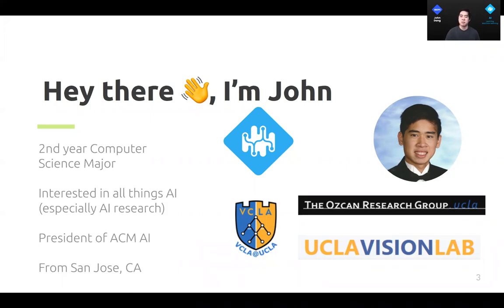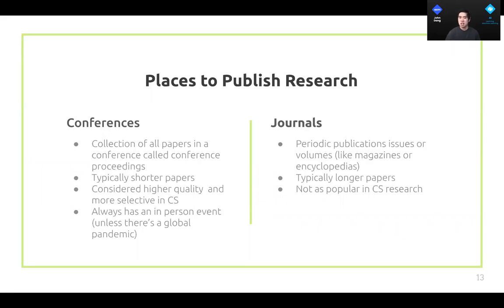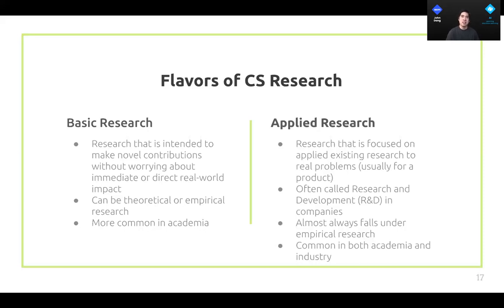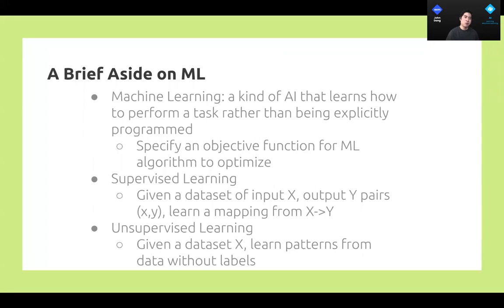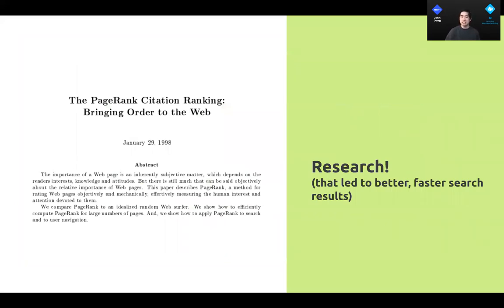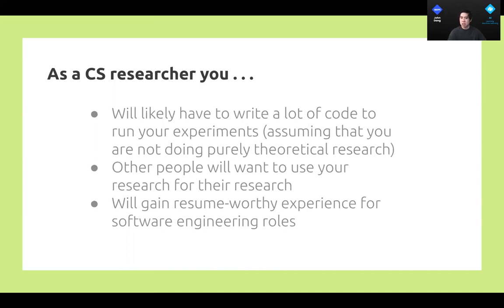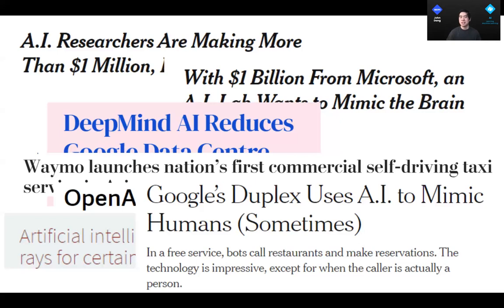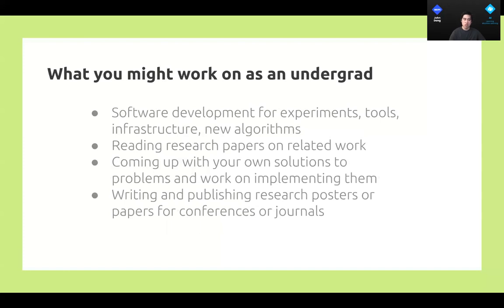Passion Talks: Research | ACM Hack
This is ACM Hack's Passion Talks, where John Dang from ACM AI will be talking about computer science research! Research in the CS world has brought us Google, self-driving cars, and so much more. John brings a nuanced and broad perspective to student research, and from the Ozcan Research Group, to the Center for Vision, Cognition, Learning, and Autonomy he brings a wealth of experience to the topic. Learn about the importance of research, all the different kinds of labs, and the process for how to get into research and uncover all the cool opportunities!